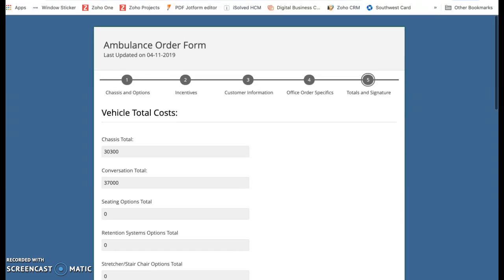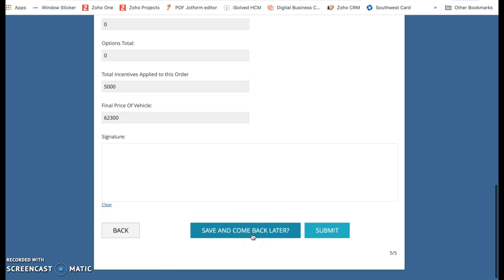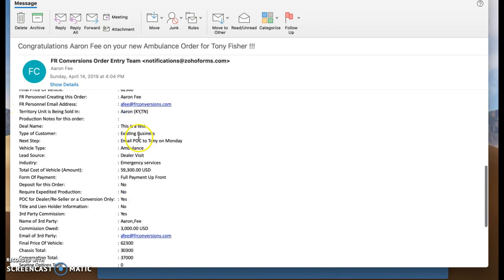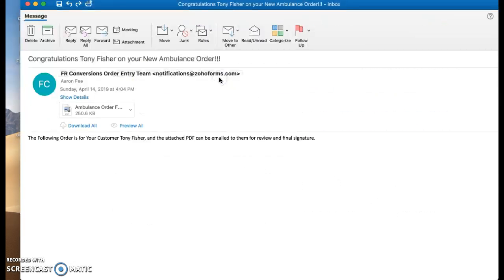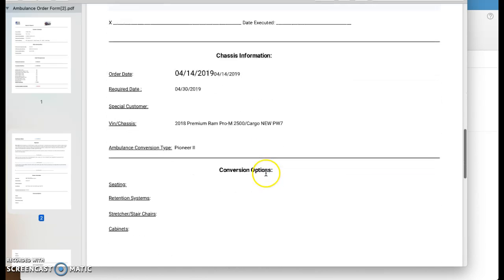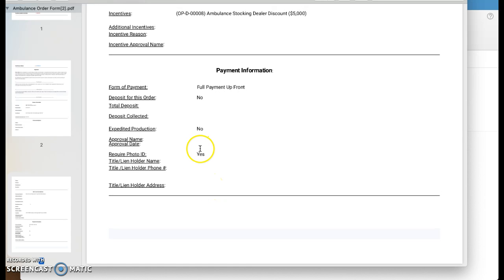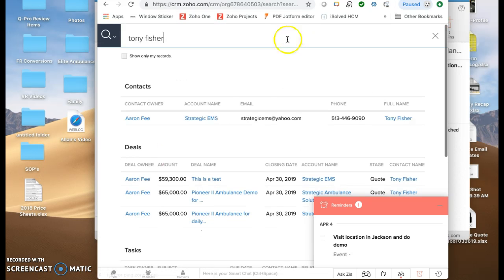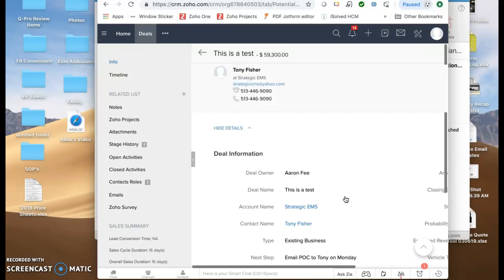Overview #7: Signature Page, Emails and Deal Integration